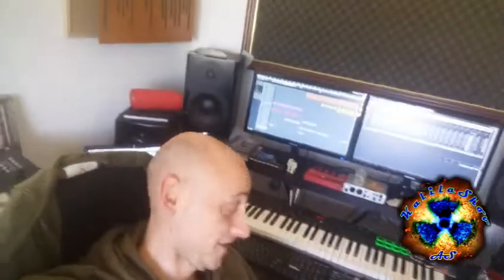Kalilaskov AS News 2019 Events and Music LIVE TV from Stdio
News from da LAB!
Got new fresh track from my bro Stanislav Damender and we gonna do fresh VS of us!
+ some information about upcoming summer dates!
Boom and let's never stop to PARTY!